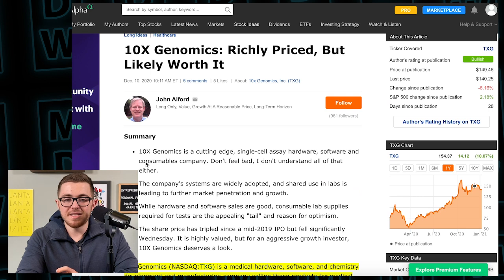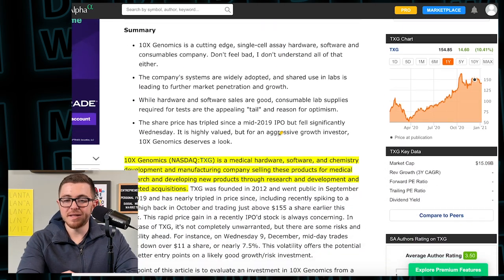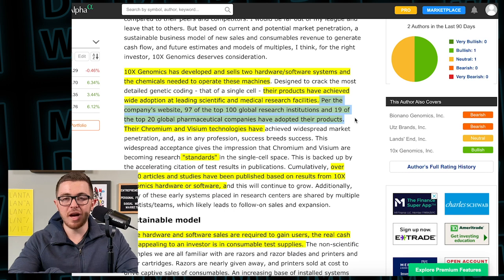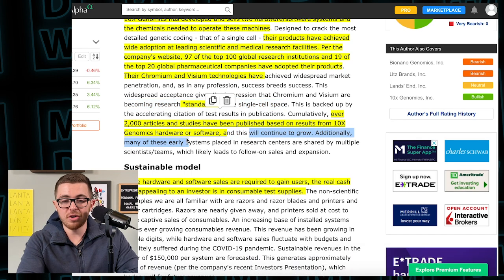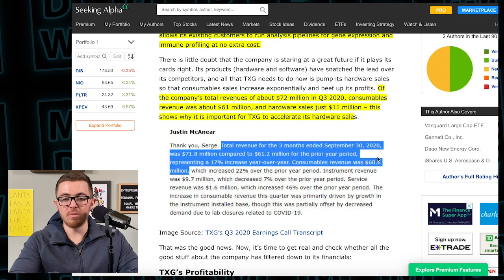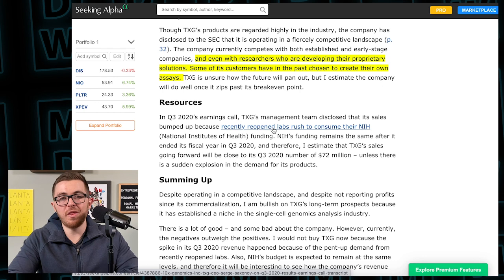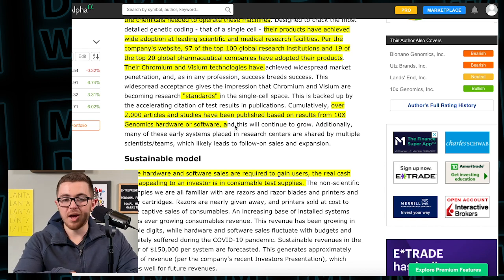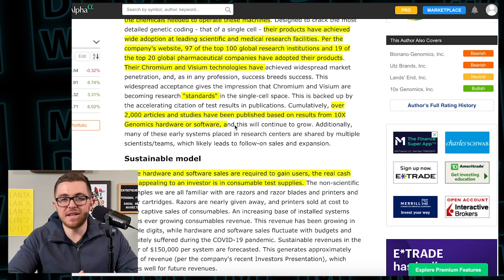Ark Invest JUST Bought $72,000,000 Of This SMALL Genomics Stock | Massive Hyper Growth Stock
In today's video, I talk about 10X Genomics (TXG) stock and Ark Invest.

10X Genomics (NASDAQ:TXG) is a medical hardware, software, and chemistry development and manufacturing company selling these products for medical research and developing new products through research and development and targeted acquisitions.

Long term, 10X Genomics has seemingly gained a good foundation in the research and pharmaceutical markets with greater expansion likely. While Investor Presentation slides are generally optimistic and "good news stories", there is this statistic: the initial sales to date are merely "early adopters" and initial users, the near-term "immediate alternative or is complementary" is a $13B market, and the global life science research tools market is potentially $50B. While it would be too optimistic to forecast 10x Genomics capturing all of that market, there is plenty of run room from current sales to greatly expanded markets and follow-on consumables revenue from existing products, let alone in-situ hardware, software, and chemicals.

Hardware/software can fall out of favor or need constant updates, but with wide and growing adoption, the revenue stream from the test consumables could justify today's high prices for TXG stock. Additionally, most analysts believe 10X Genomics growth and adoption will resume after a brief downturn due to the COVID-19 pandemic. Consensus revenue estimates are $500M in 2021.